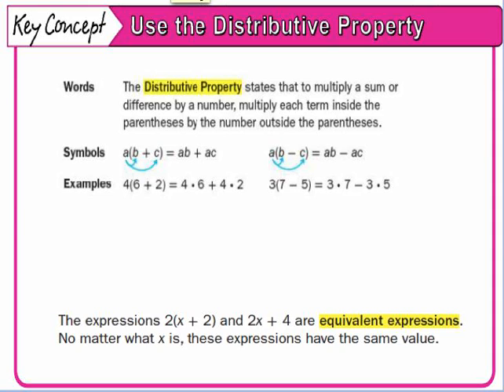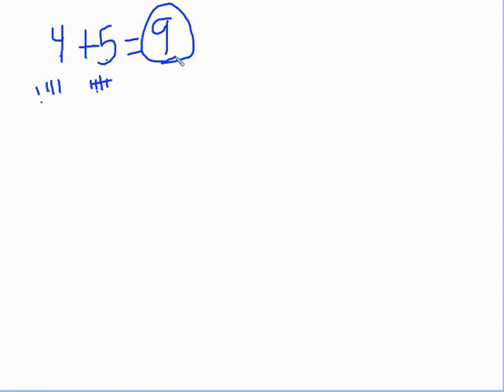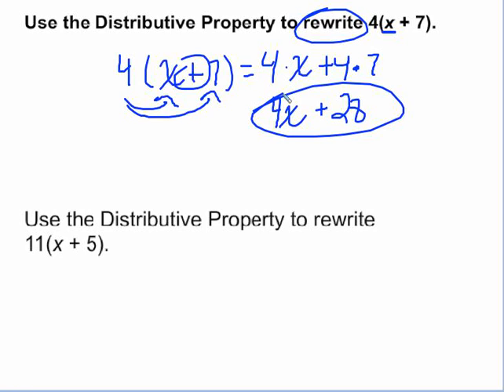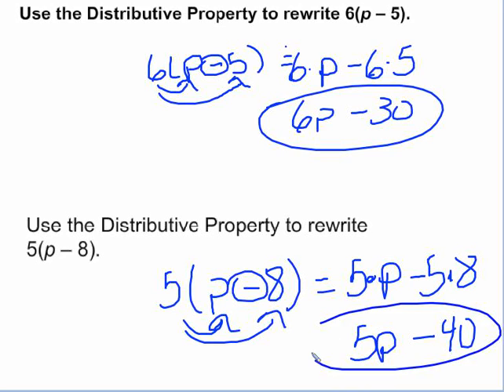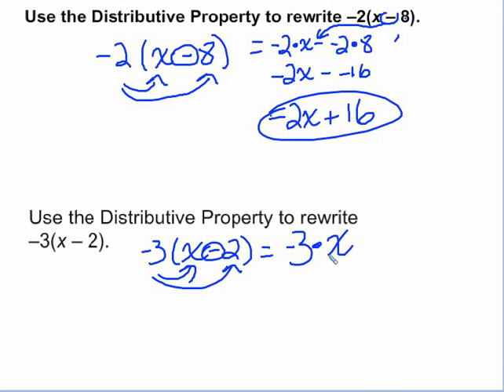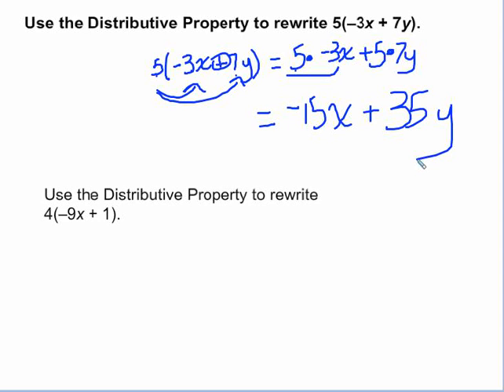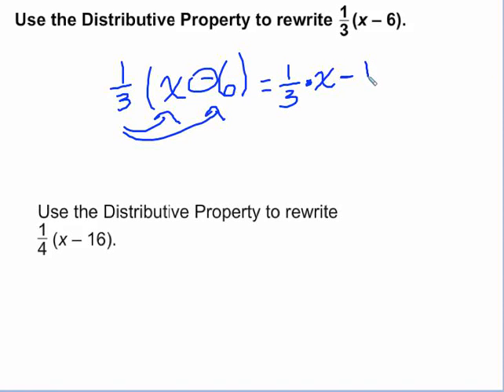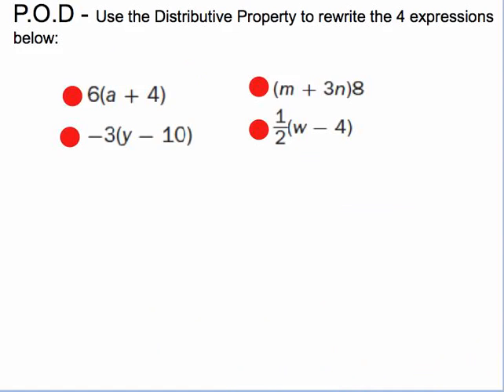5.4 Distributive Property (Part 2)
In this video students will learn to apply the distributive property to expressions containing variables.